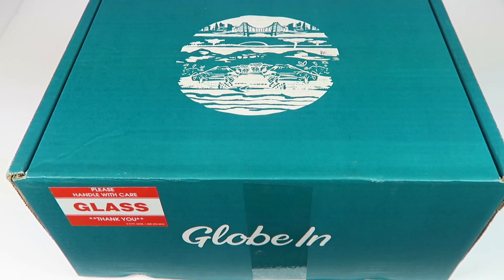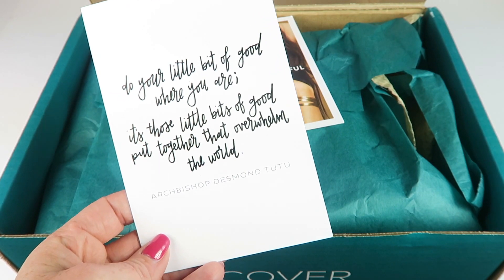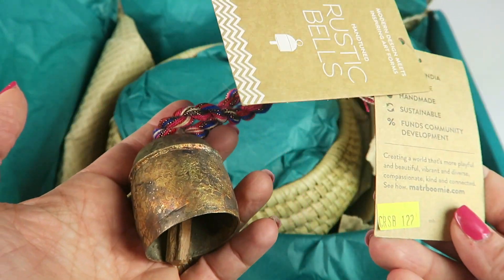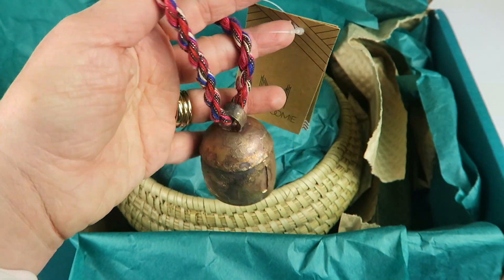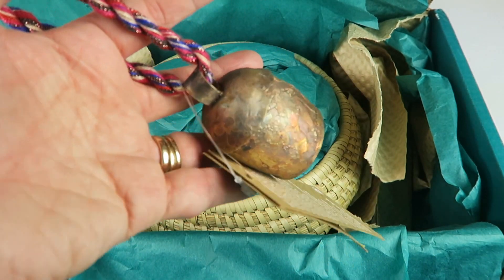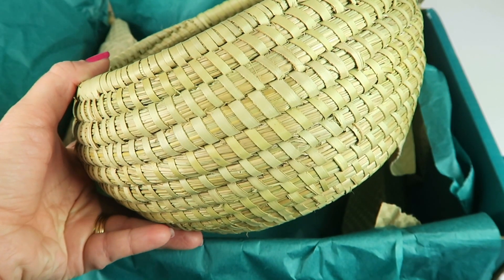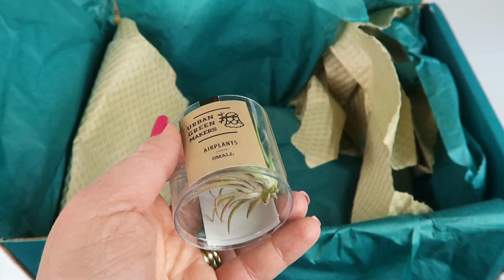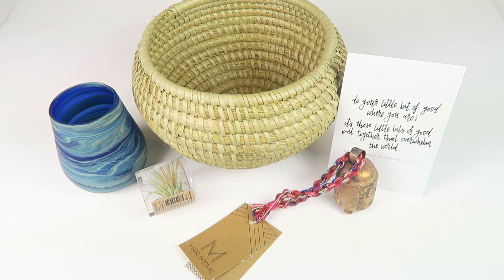GlobeIn April 2017 "Sustain" Unboxing + $10 Coupon